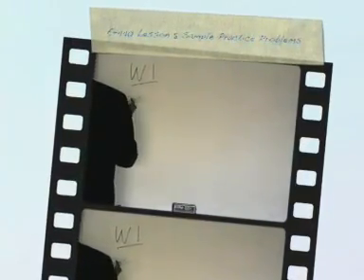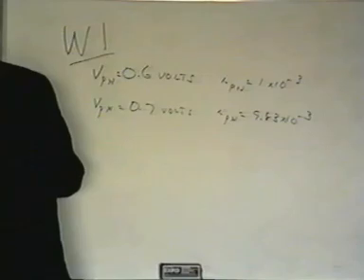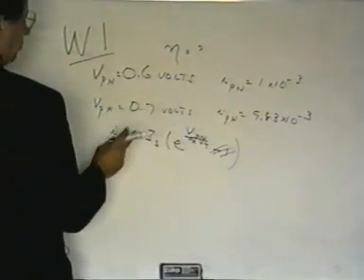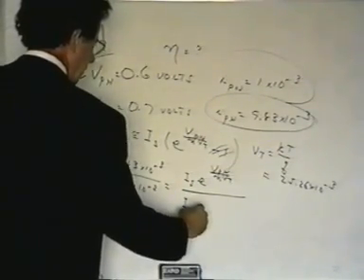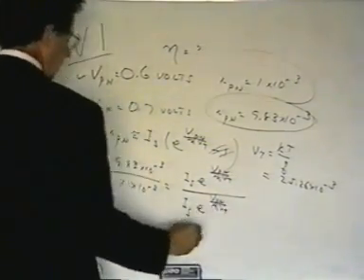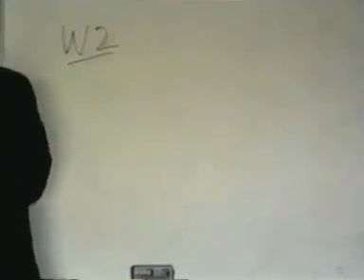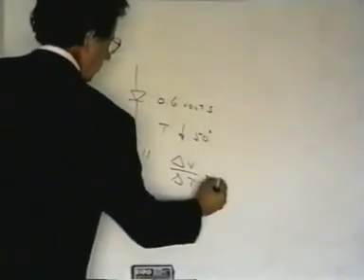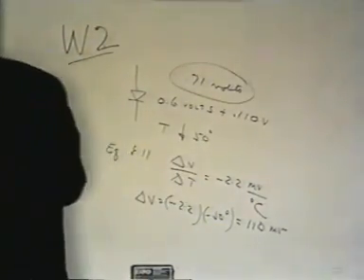E-440 Lesson 8 Sample Practice Problems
This is a short sample taken from Lesson 8 of Practice Problems. The main topic of this lesson is Fundamental Semiconductor Circuits. There are many more topics covered in this lesson as well. This course designed and presented by Dr. Gary Blank, will help students prepare for the FE/EIT exam.